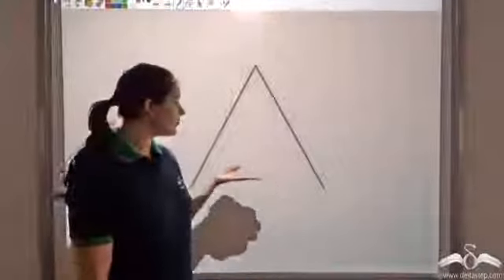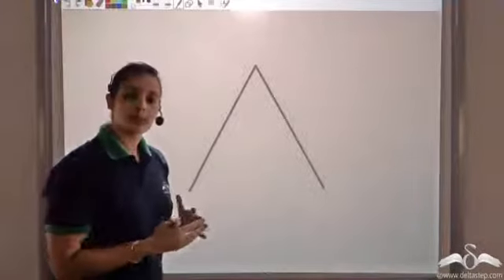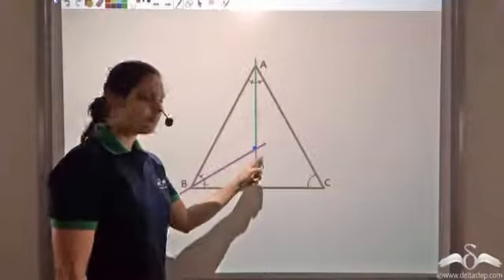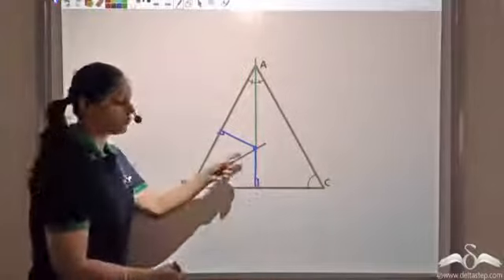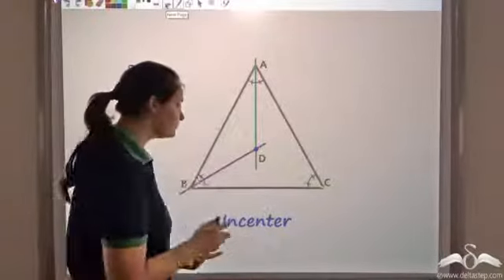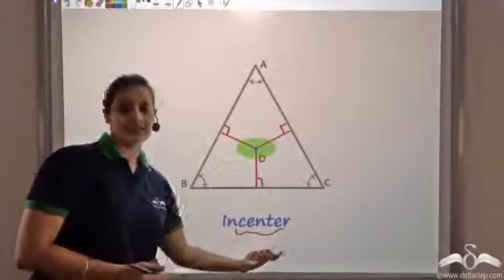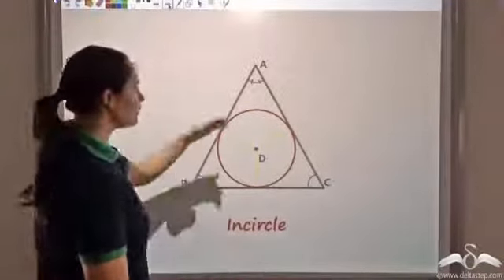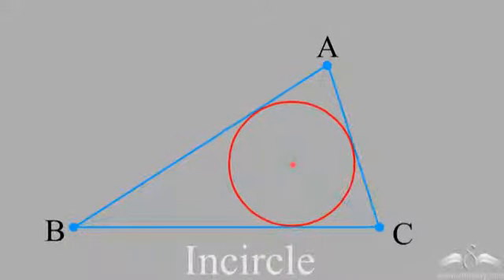Incenter | Centre of Triangle | Class 6 | Class 7 | ICSE | CBSE